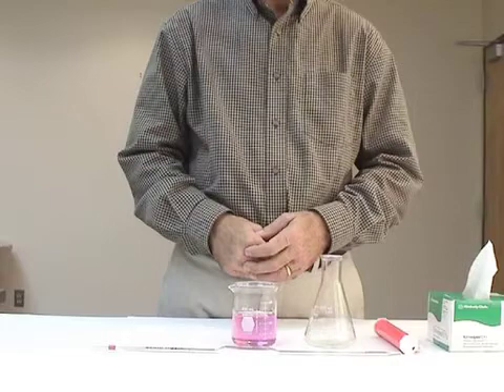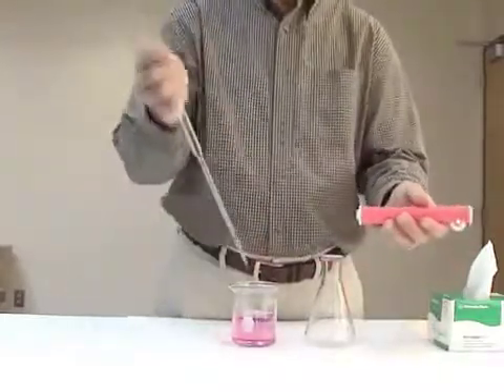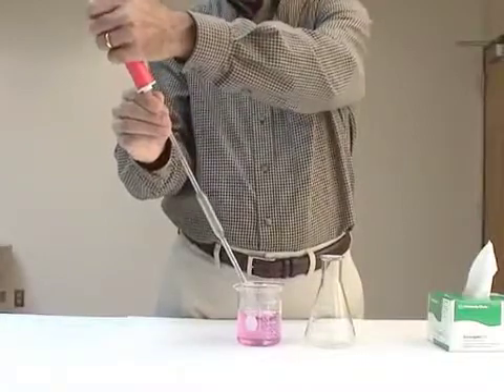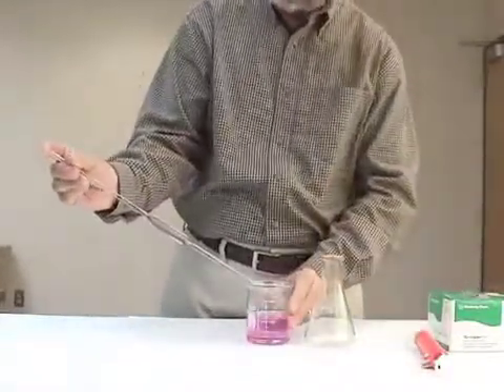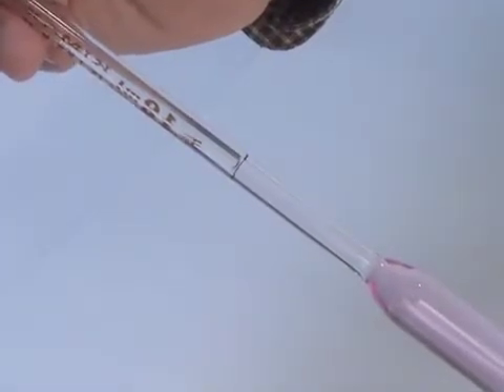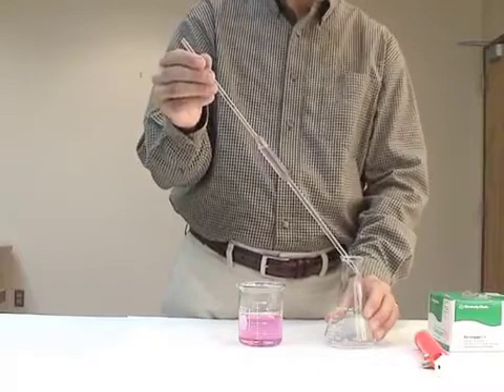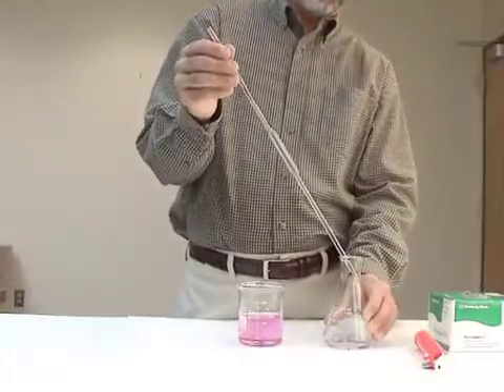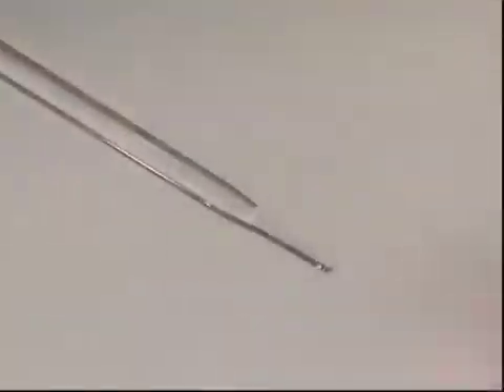Pipet Technique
In this video, the proper use of a volumetric pipet is demonstrated.